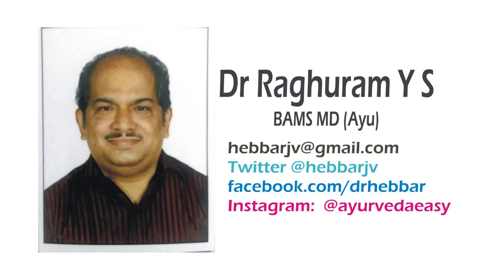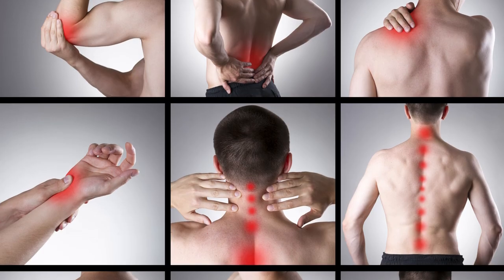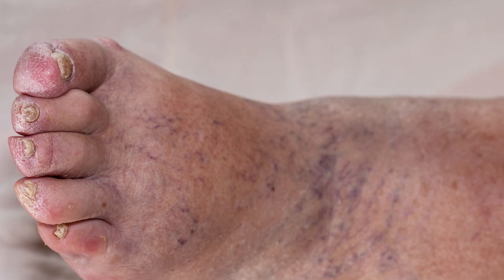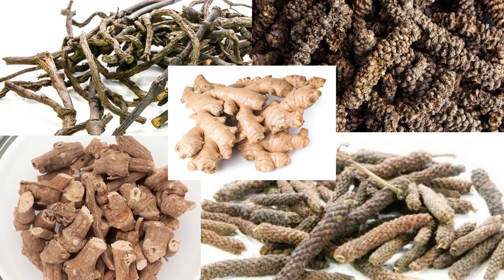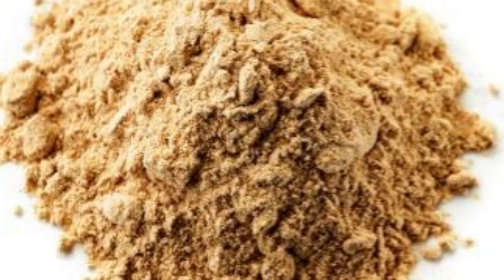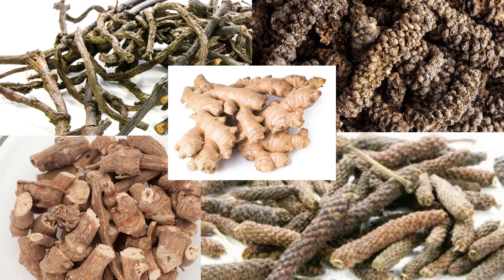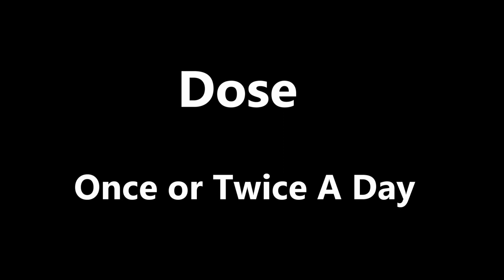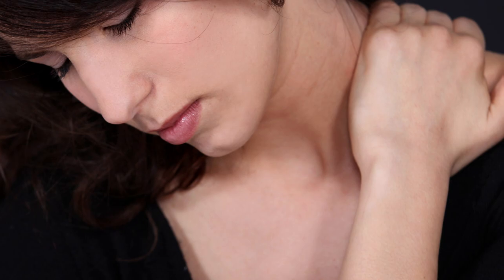Different Ways Of Using Panchakola Churna In Treating Amavata (Rheumatoid Arthritis)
Books
Living Easy With Ayurveda